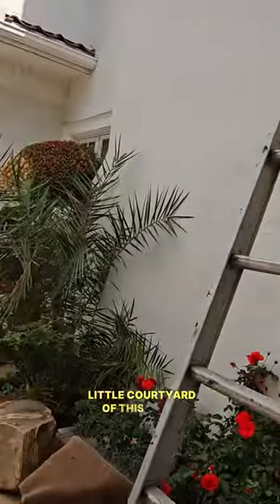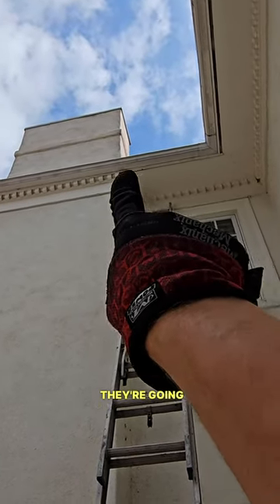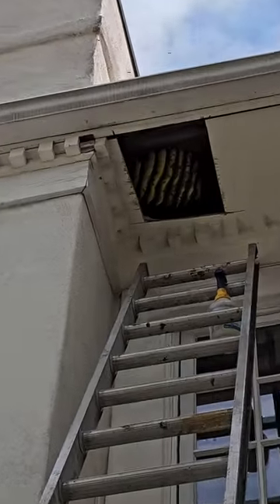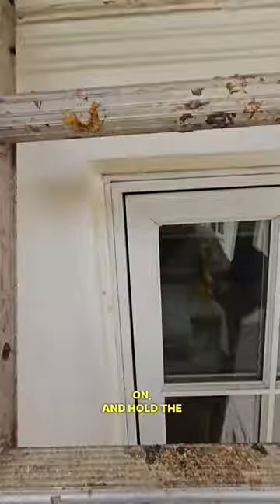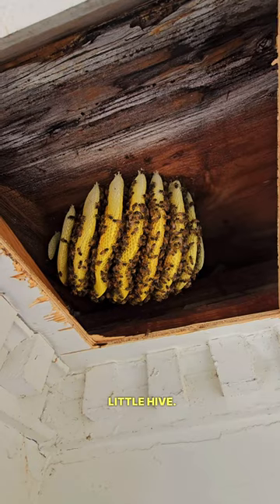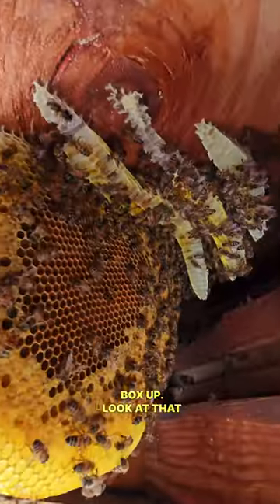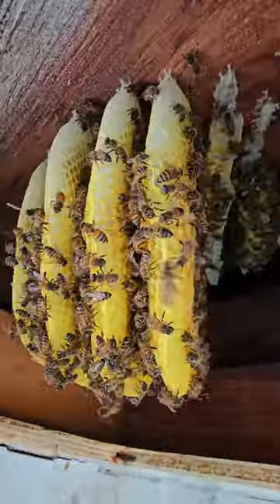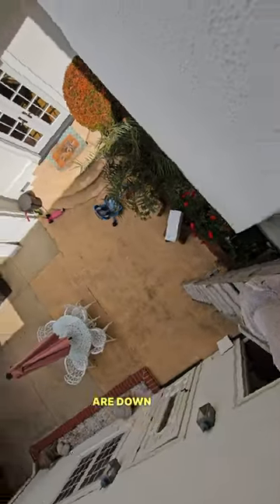Crazy Tiny Ball Of Bees!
I always never seem to catch a break with these beehive removals since they all want to be over 100 lb. I finally get this little beehive in the eaves of this mansion in San Marino.

Continue Reading ⤵️

With the sizes of hives that I remove I was expecting this beehive to also be quite large and a pain to get to. Apparently for me my luck has changed at least for this specific colony. I didn't have to open up a roof or a wall but just a little hole in the eaves.

Once I opened up that area I found a small little hive that I was actually able to remove within 30 minutes from setup to finish. Finally something that was a piece of cake. Or honeycomb. 🤣